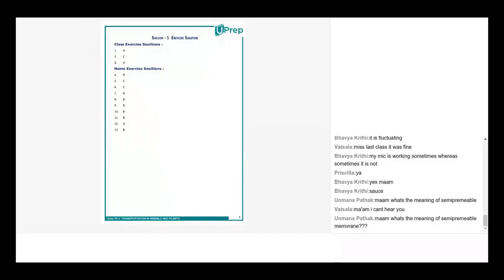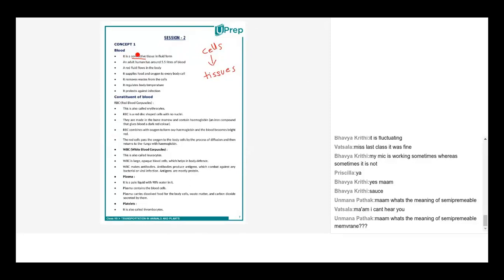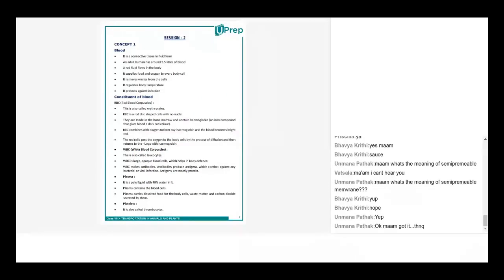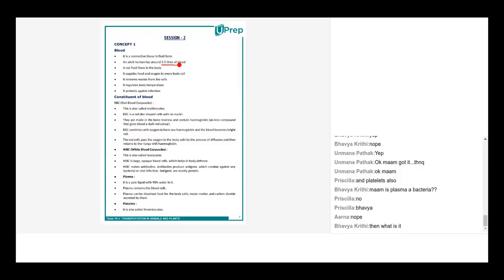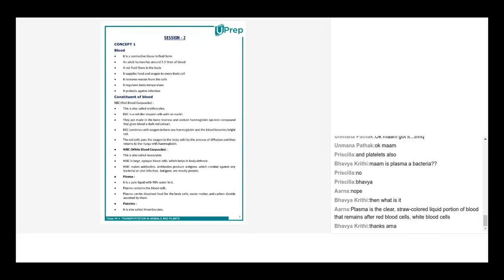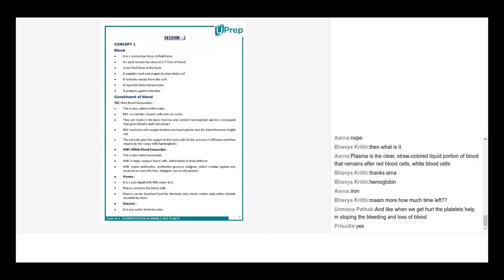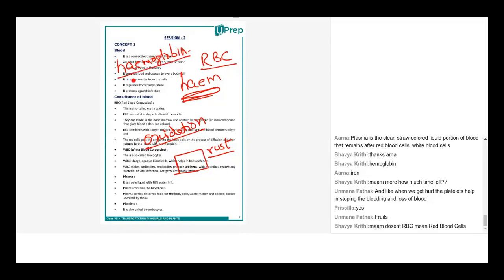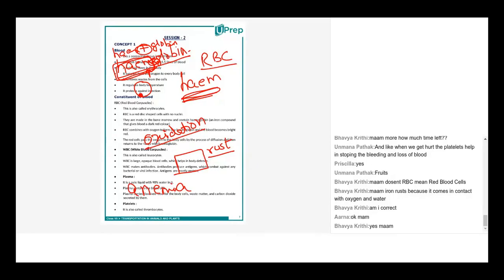Blood | Transportation in Animals and Plants | Biology | Class 7 | UPrep | IIT JEE/NEET/NTSE/NSO